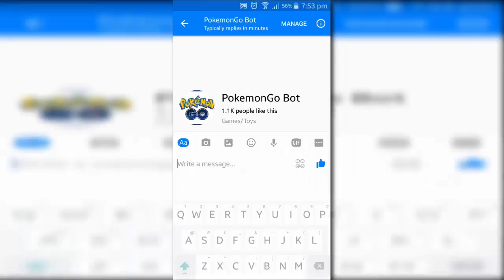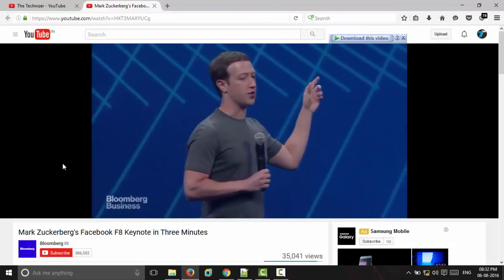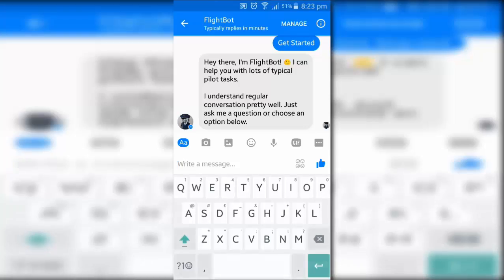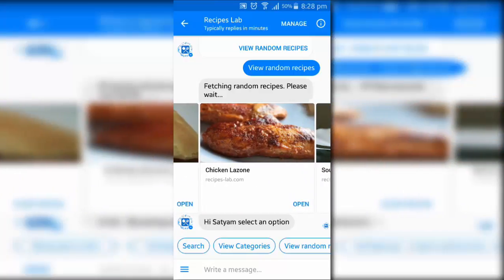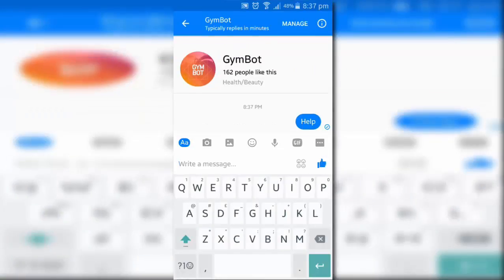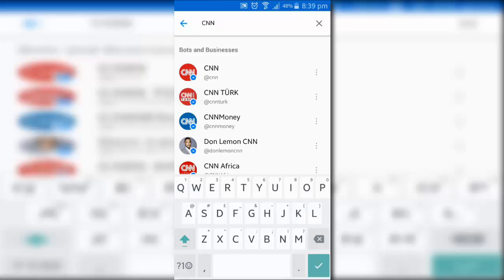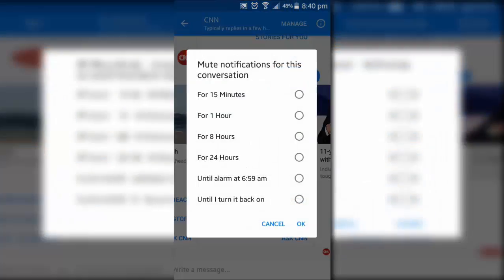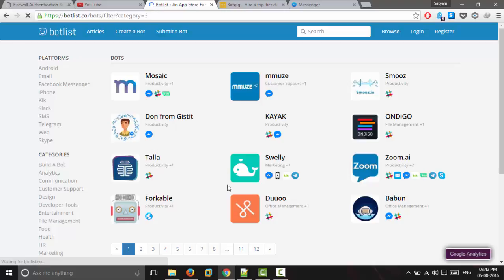How to use Chat Bots in Facebook Messenger?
Few months back Mark Zukerberg unveiled Messenger Chat bots in Facebook's Developers Conference, F8. Watch this to know how you can use the chat bots in your messenger app.

3. Build your own messenger chat bot

1. Operator Error (Sting)